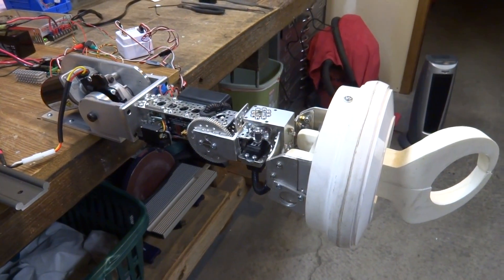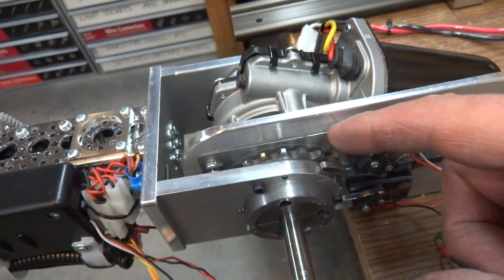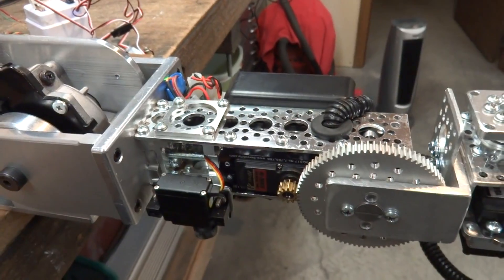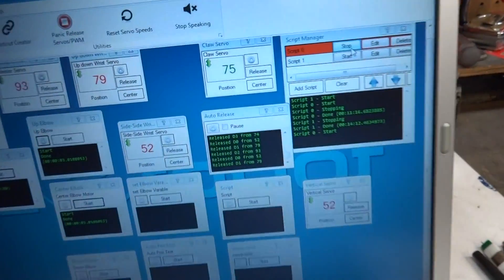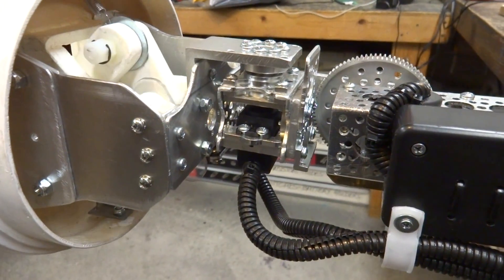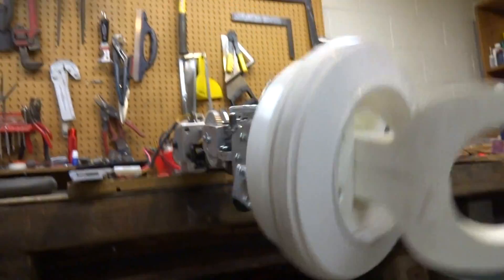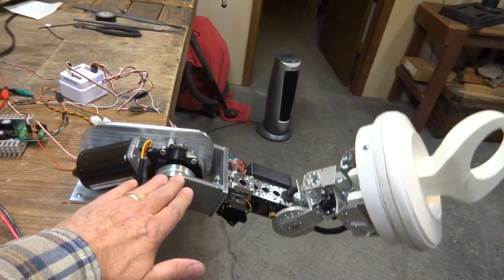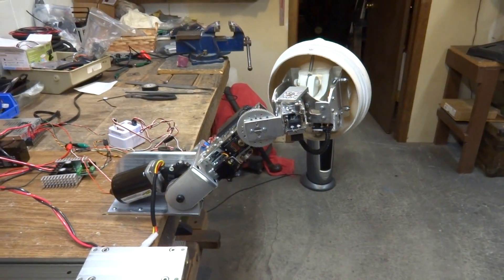B9 Arm Final Demo (hopefully)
Here's a quick update video of my B9 robot arm after updating a few servos and power converters and cleaning up the wiring. I'm real happy with this version and think this is complete. I'm sure I'll still have a few adjustments to do but it's time to move on to figuring out how to mount this contraption on the robot.